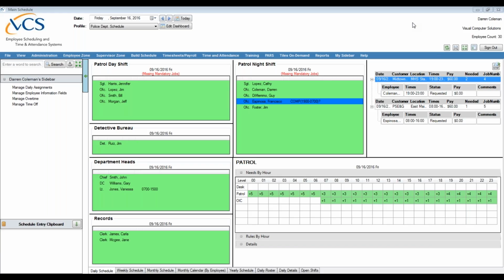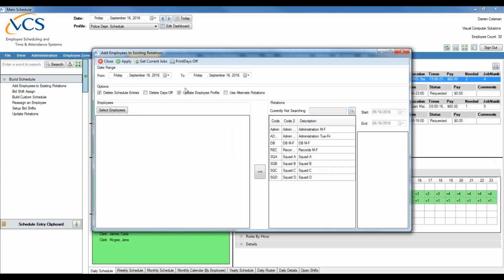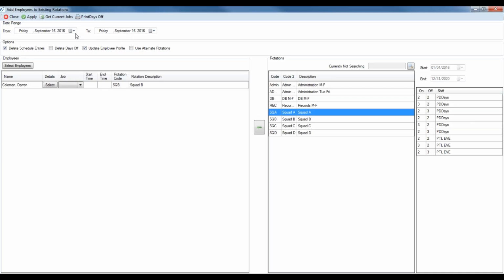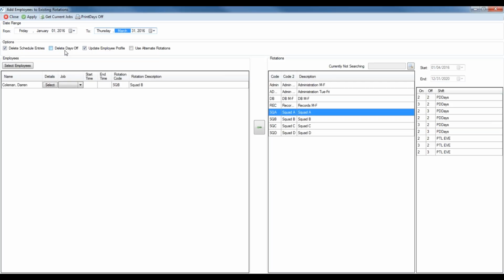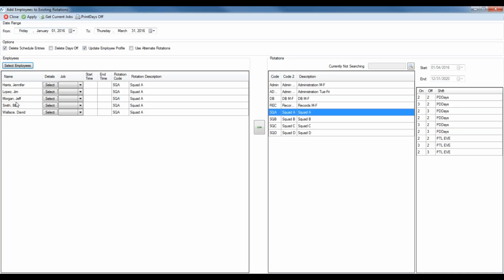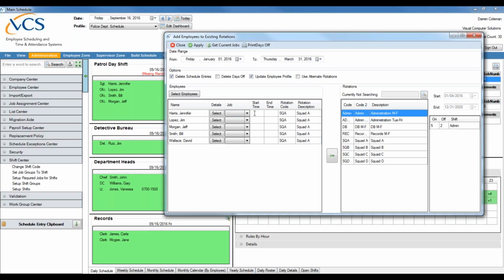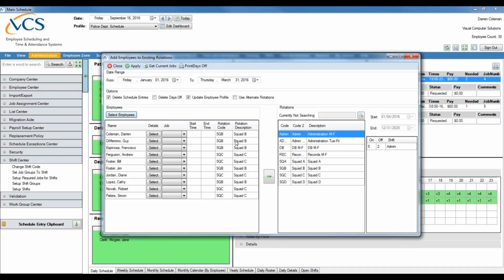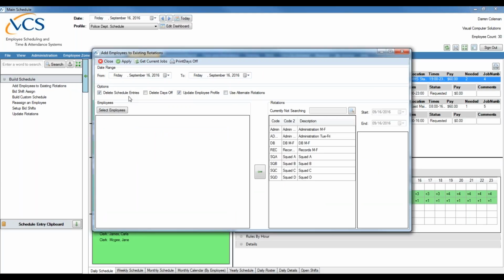VCSBS 05 Basic Setup Assign Employees To Schedule 9 16 16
Administrators will learn how to assign employees to a schedule using schedule rotation (defined work patterns) or custom schedules.

Topics Covered:

A. Assign Employees To Existing Rotations
B. Build Custom Schedules